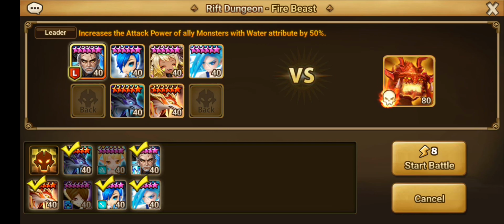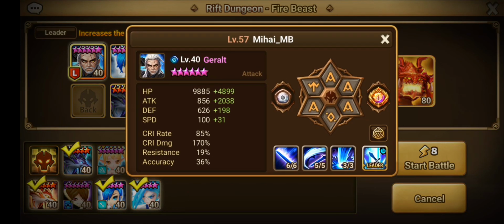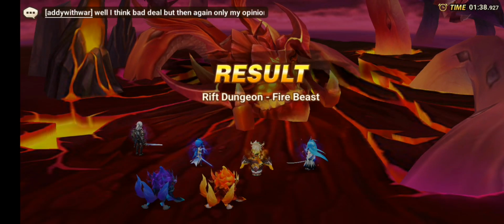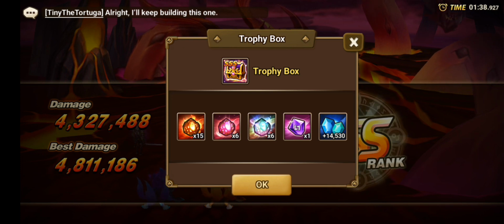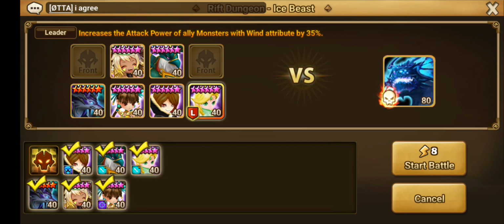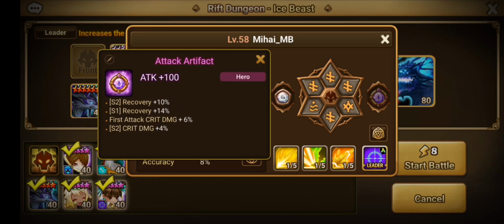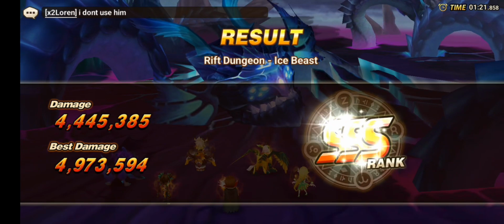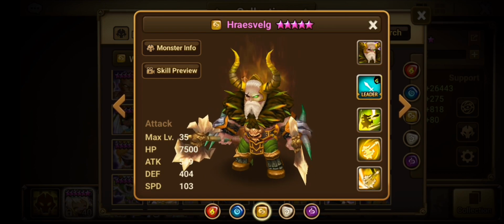Fire Beast & Water Beast F2P SSS - Summoners War - Beginner Series - Ep 11